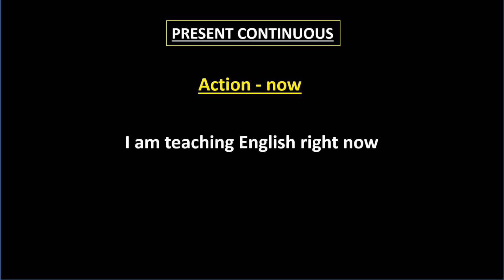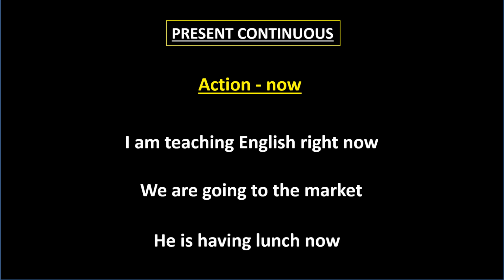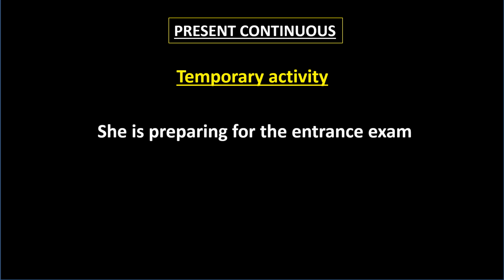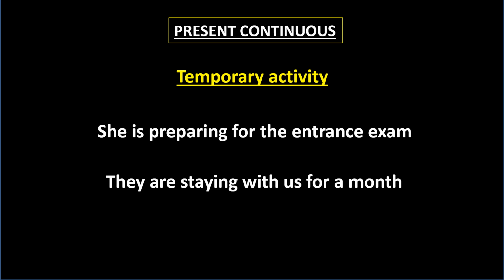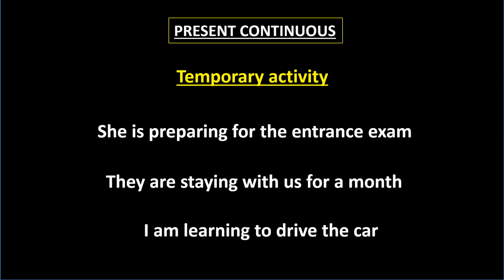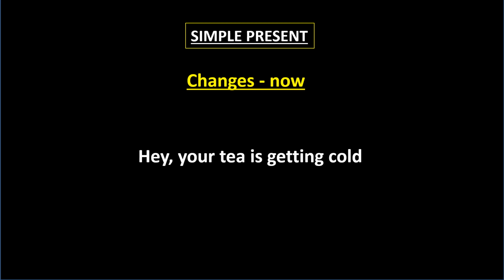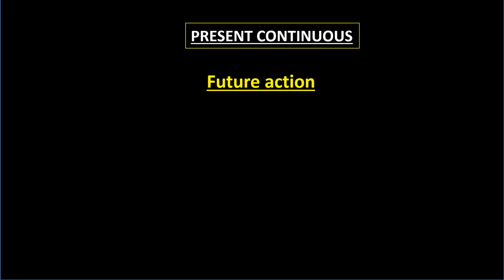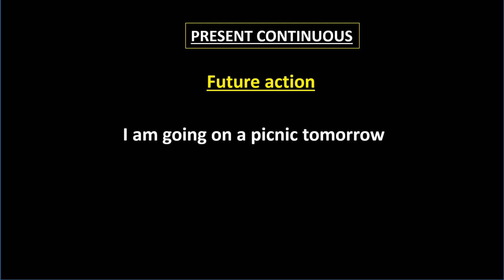Spoken English in a simple way | Present continuous tense | EGSN ENGLISH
Hello friends, welcome back to another video.
if you have any suggestions, please share them in the comments.